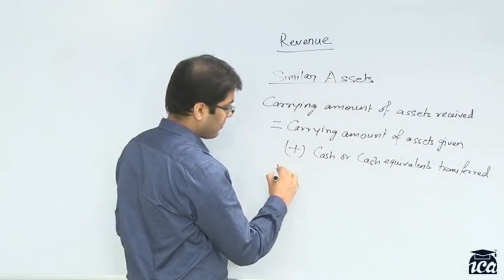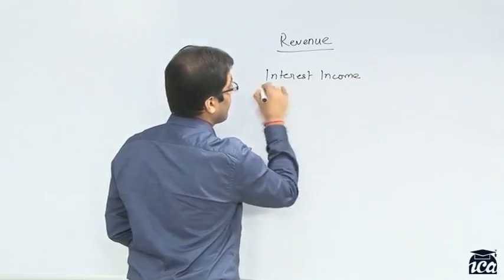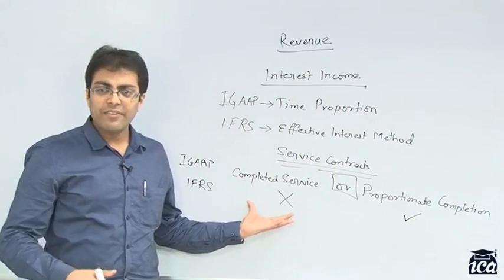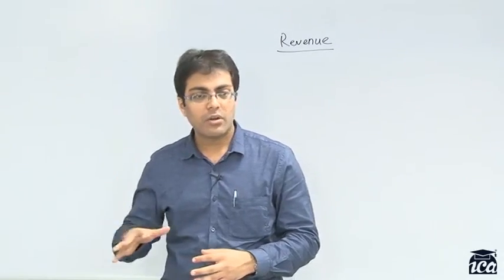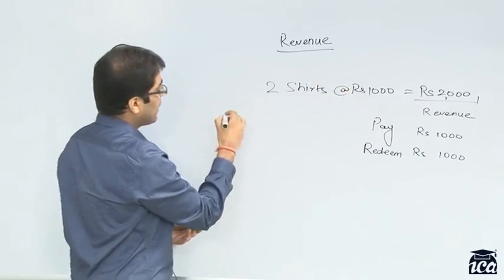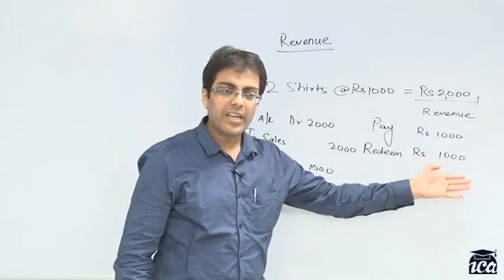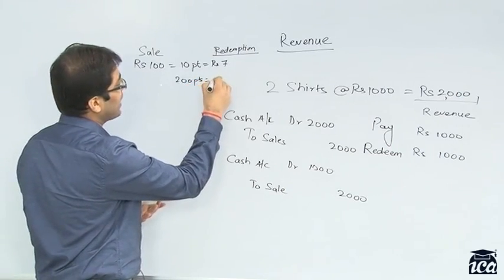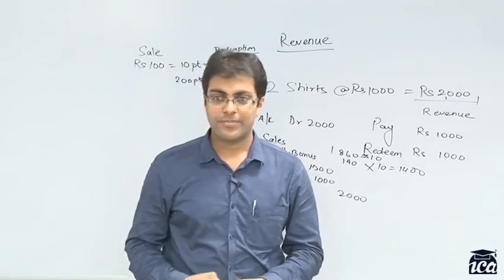IAS 18 Revenue Part 4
A brief description on IAS 18 - Revenue. How should this be taught to rookies. Vikash Goel (AVP - ICA; CA, MS Finance) explains
Courtesy: The Institute of Computer Accountants (ICA)